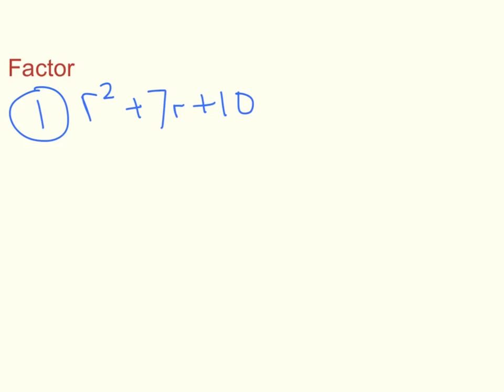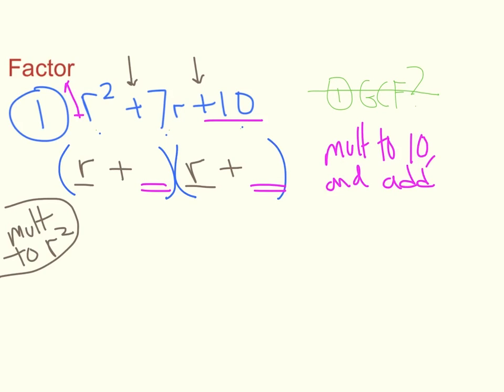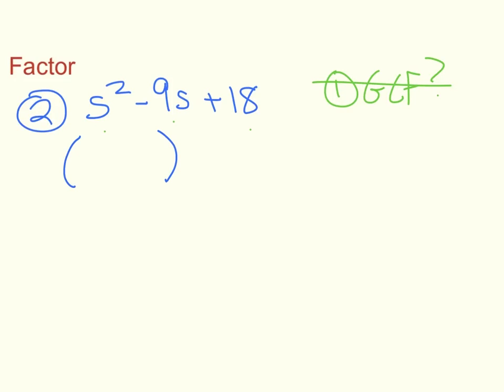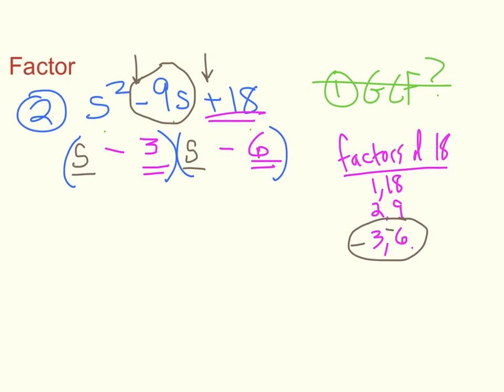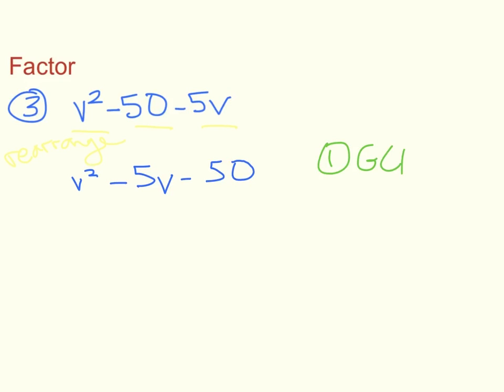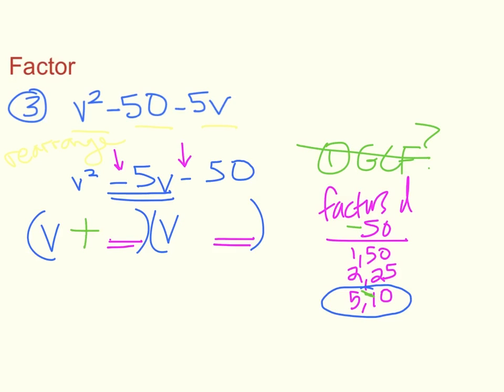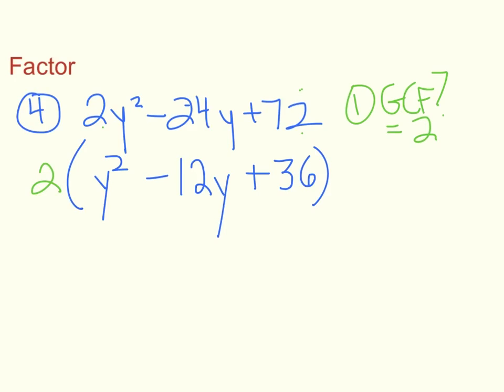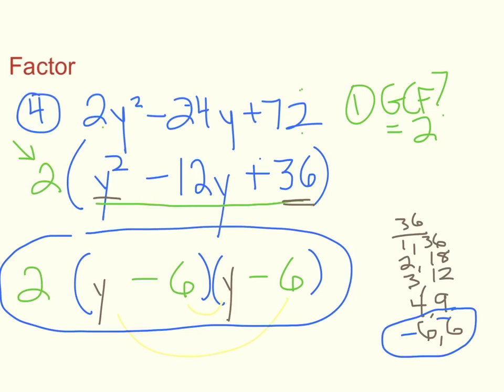4.4 (MyMathLab WSUTECH)